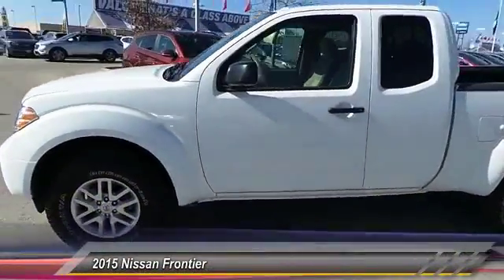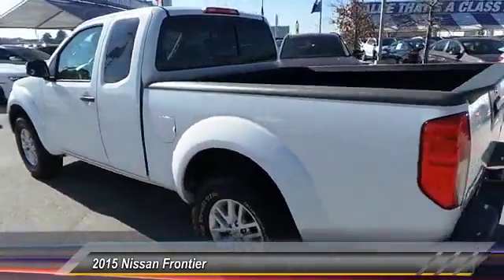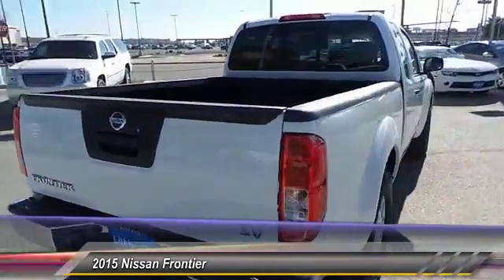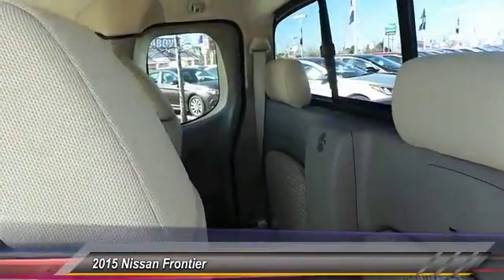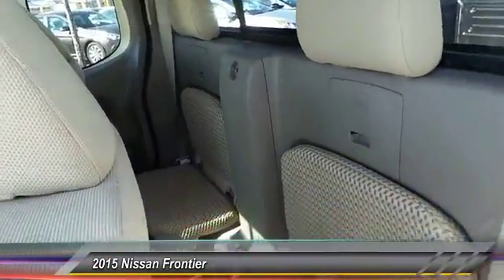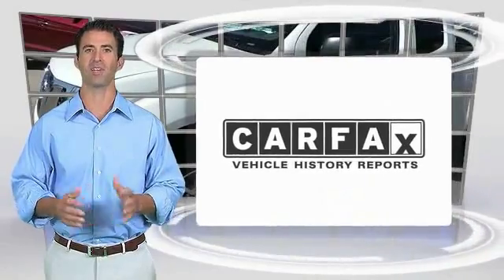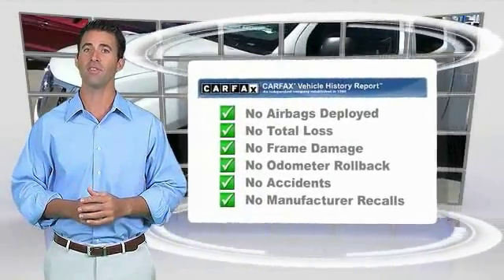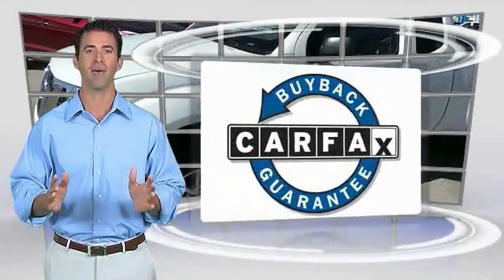2015 Nissan Frontier Odessa TX FN715166PH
2015 Nissan Frontier 4WD King Cab Auto SV

5000 John Ben Shepperd Parkway

ONLY 5,517 Miles! SV trim. FUEL EFFICIENT 21 MPG Hwy/15 MPG City!, PRICED TO MOVE $600 below NADA Retail! iPod/MP3 Input, Bluetooth, CD Player, Aluminum Wheels, 4x4, Satellite Radio. READ MORE! KEY FEATURES INCLUDE 4x4, Satellite Radio, iPod/MP3 Input, Bluetooth, CD Player, Aluminum Wheels. MP3 Player, Keyless Entry, Privacy Glass, Steering Wheel Controls, Electronic Stability Control. VEHICLE REVIEWS The 2015 Nissan Frontier offers serious off-road credentials in a tough and rugged package, all at a price that's considerably less than a full-size truck. -KBB.com. Great Gas Mileage: 21 MPG Hwy. A GREAT TIME TO BUY AutoCheck One Owner This Frontier is priced $600 below NADA Retail. OUR OFFERINGS Lithia Hyundai of Odessa sells new and used cars, trucks and SUVs near Midland and Odessa, Texas. We offer financing options and incentives for all Texas Hyundai customers. Plus TT&L and fees. Price contains all applicable dealer incentives and non-limited factory rebates. You may qualify for additional rebates; see dealer for details.